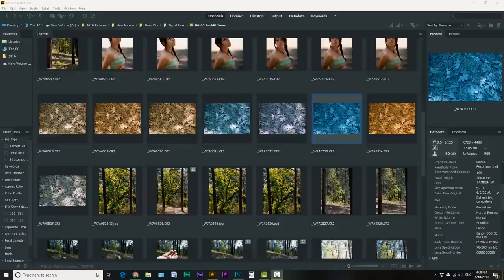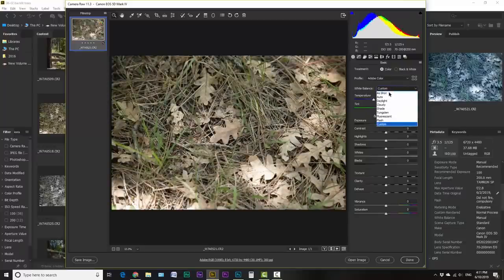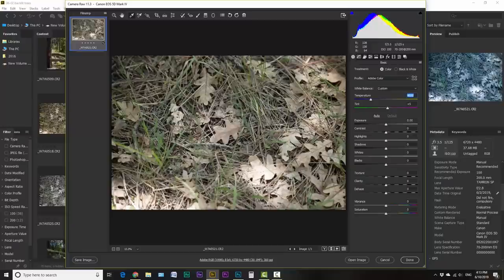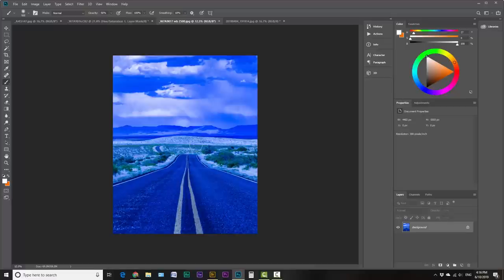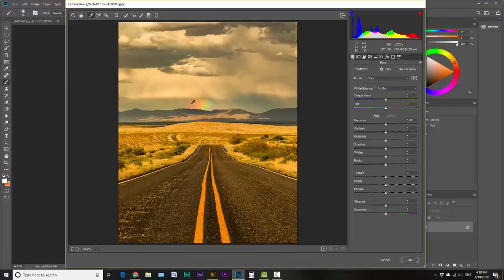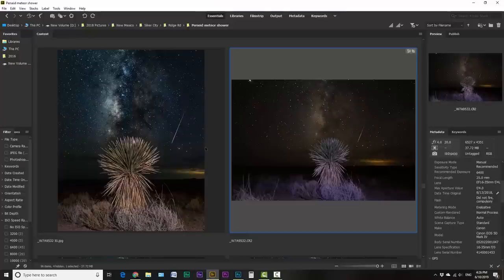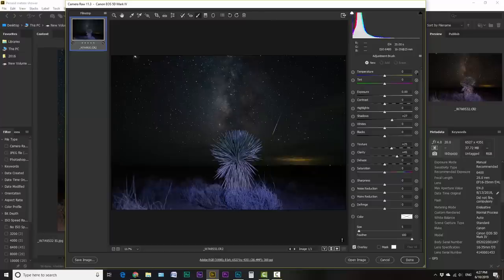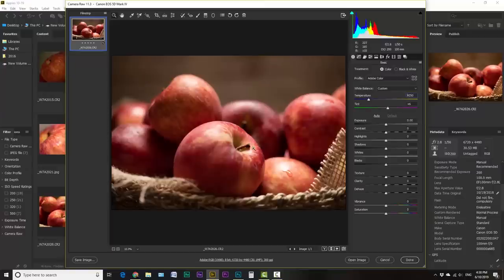WHITE BALANCE: How To FIX IT IN POST & What Can Go Wrong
In this photography tutorial I show you how to fix white balance in post, as well as all of the things that can go wrong with it.

Lenses
Favorite Wide Lens

Mics
Main Mic

Lights
Favorite RGB Light Panel